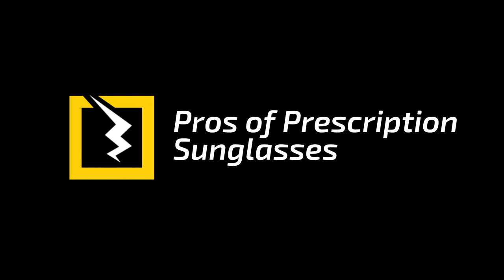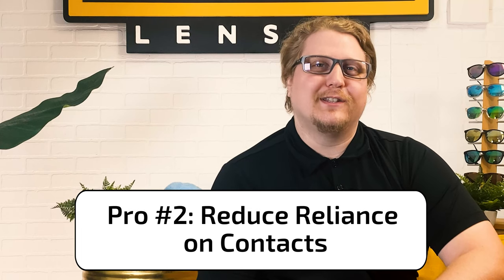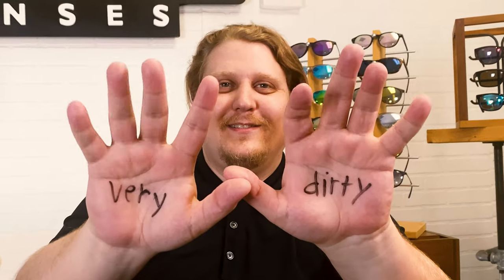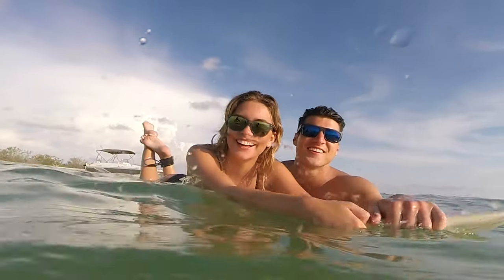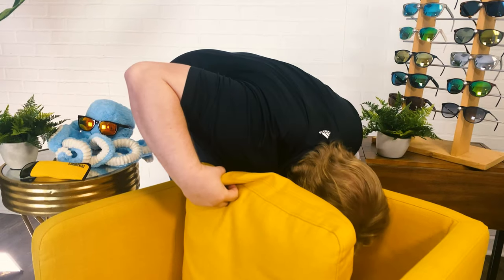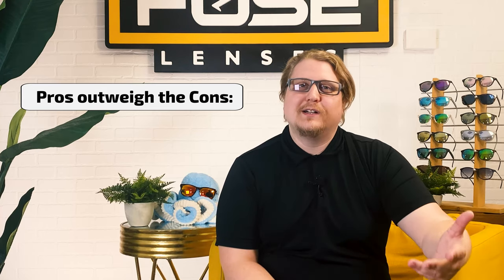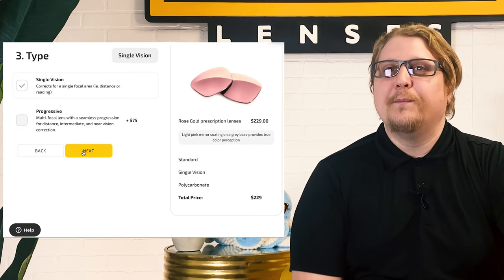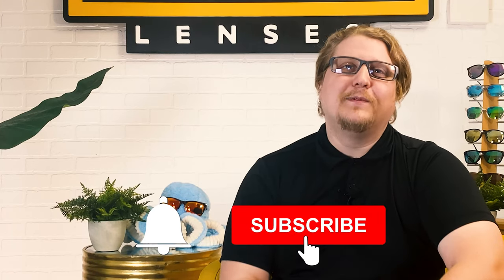Pros and Cons of Prescription Sunglasses Are they really worth it?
Still on the fence about getting prescription sunglasses? In this video, Zach shares 3 PROS and 3 CONS of prescription sunglasses that can help you decide “Are they worth it?” From reducing your cost and reliance on contacts to how expensive some prescription sunglasses can be, we help you SEE your options and make the best decision for you!

UPDATED PRICING! Our prescription sunglasses lenses now start at $79.99!

To fit your brand sunglasses with new prescription lenses go and select "Prescription" at the top of the page. If you don’t find your style, we also have custom lens replacement options.

If you have any questions about prescription sunglasses, replacement prescription lenses, or Fuse Lenses leave them in the comments below!

Timestamps to help you navigate through the video!
00:00 Intro to the channel
00:37 Who can benefit from prescription sunglasses
01:09 3 Pros of Prescription Sunglasses
03:04 3 Cons of Prescription Sunglasses
4:19 Are prescription sunglasses worth it?

Check out the videos on our channel and drop a comment, we would love to chat!